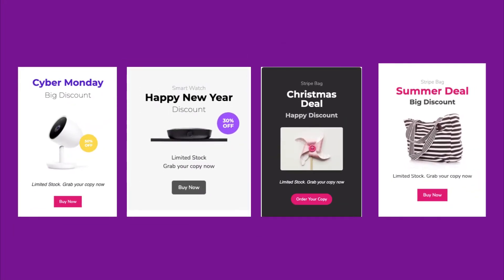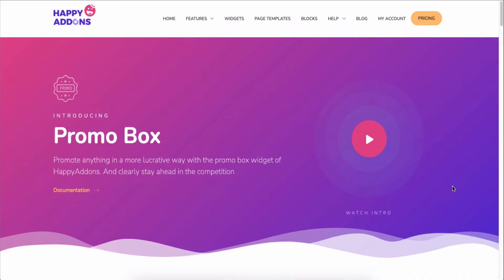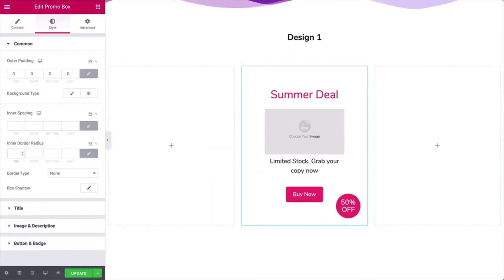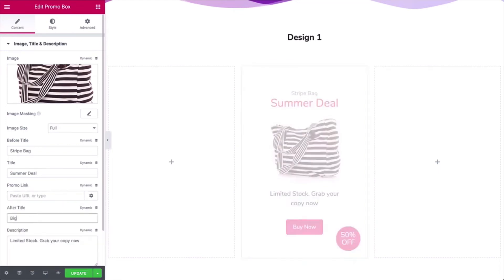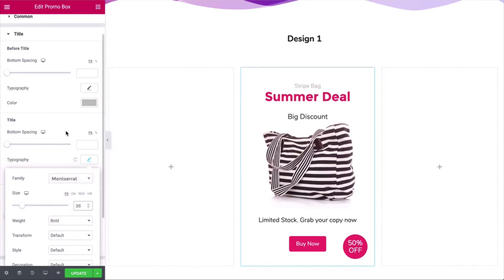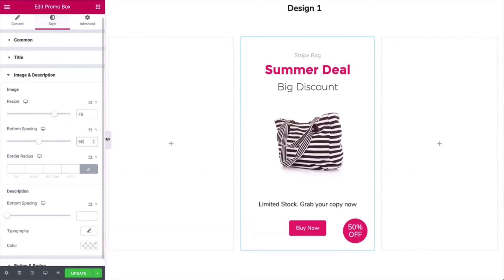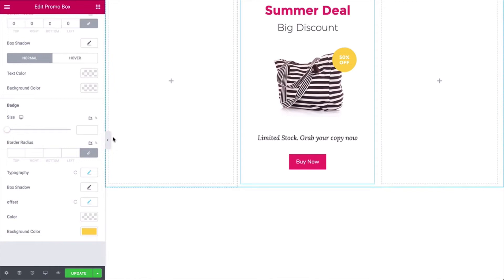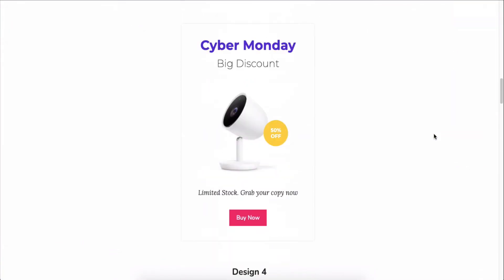How To Use Promo Box Widget of Happy Addons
Looking to design promo boxes on your website to grab more customers? By using the Promo Box widget from Happy Addons, you can easily make your promotional activities more elegant.

So how can you get started? Let’s check out the video!

Before you go, do make sure to install and activate the plugins below:
01. Happy addons Free and pro
02. Elementor Free

Time-stamp:
0:00 Introduction
0:05 Talking about the use cases of the Promo Box widget
1:03 Required plugins to the Promo Box widget
1:22 Getting started with the process
4:08 Using the Live Copy paste feature
4:47 Checking mobile responsiveness of the design

The process is pretty simple. You just need to add the promo box widget to the editing panel and start customizing it. After you add the widget, you can use it and customize it. Also, you can add an image, resize it, add the title, and do more stylizing across the widget.

For more details on the Promo Box Widget, please visit